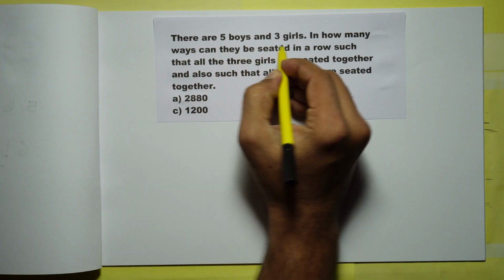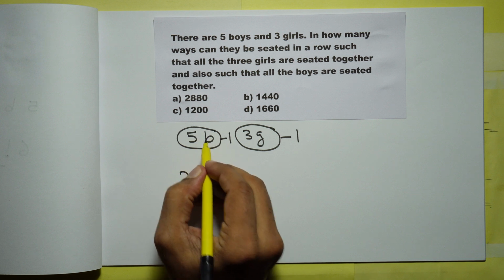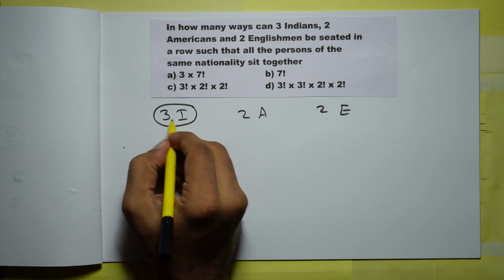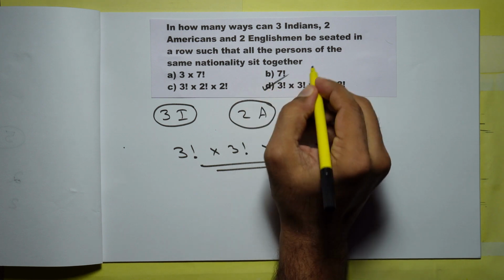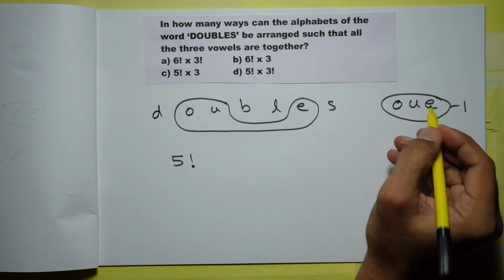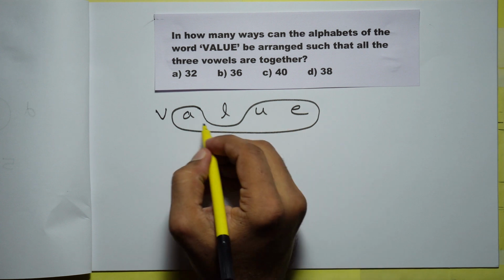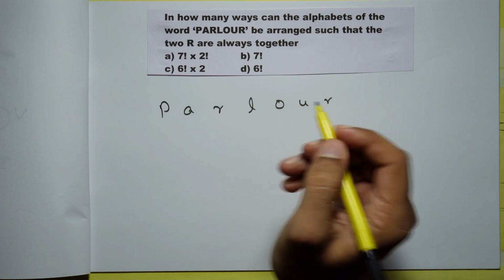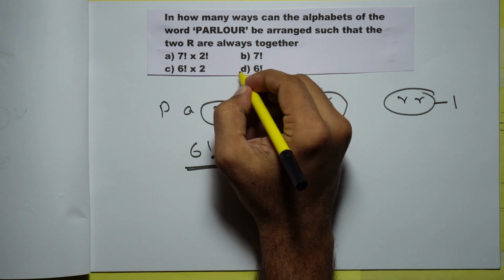Permutations and Combinations : 16 to 20